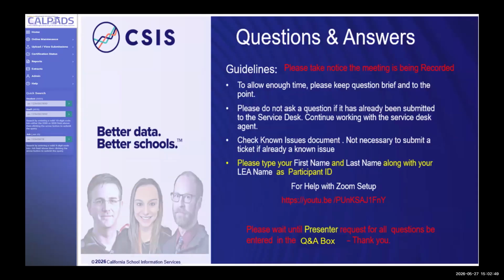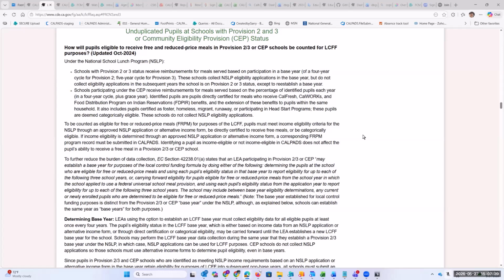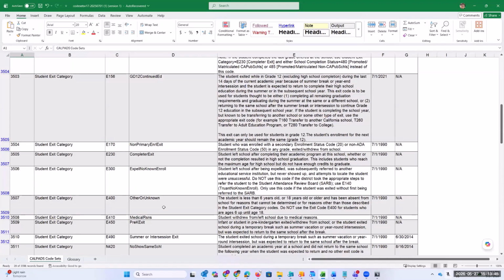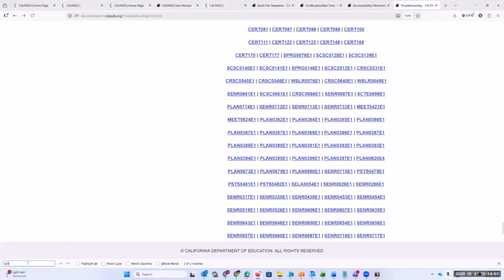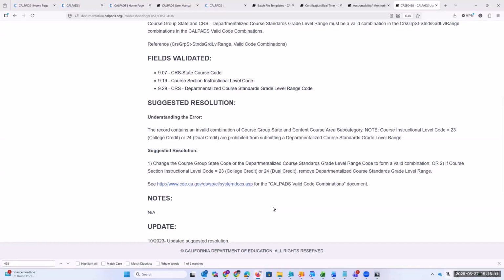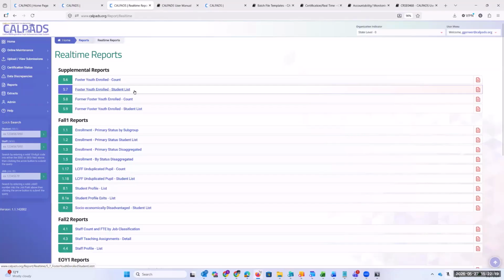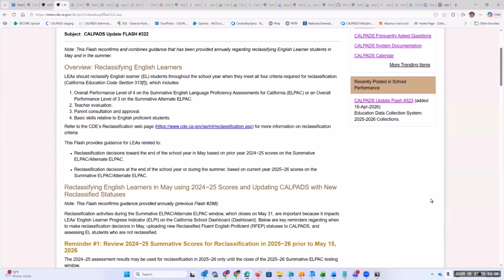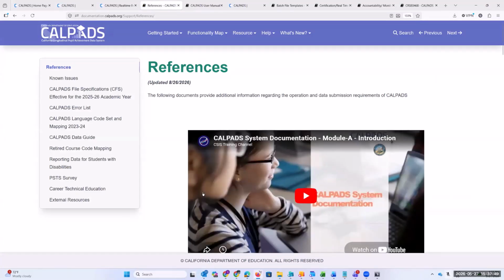CALPADS Weekly Q&A 5-27-2026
3:24 We have foundational questions about the data that we should submit to EDCS on the SSBC extract for the NSLP column. Should that column be blank if it is a C school?

6:01 In a previous call or meeting, I recall a presenter sharing that direct certification counts will drop next year. Can we receive more information on why—was it due to SNAP cuts?

7:40 I’m resolving some errors for program 191s with the new parameters for records that were opened in 24–25. When I add an end date for the 24–25 school year to some of them, the education service academic year updated to 25–26. I haven’t seen that before. Does it matter that it doesn’t match the start and end dates of the program record?

8:28 Are LEAs required to receive local direct certifications from their local county welfare office?

10:11 We have a student who moved out of district and now we are not able to get a hold of them. They will not have an enrollment in 26–27 with us. What is the best exit code to give them for 25–26?

11:19 I’m getting a CRSE 468 error when I submit our dual enrollment CTE courses. These courses are tagged with the course level of 24 and course type 32 and a state course code in the 7,000 to 8,999 range. The current value for departmentalized course standards grade level range is NOT. Should it be blank instead of NOT?

13:19 We have a student graduate early with a normal high school diploma and needs to be exited from the SWDS. However, parent signature for the plan and service data was received the day after the student graduated. Should we omit the plan and service records from CALPADS since they would share the same date as the student’s SWDS exit, adjust the plan and service records date, or exit the student from SWDS two days after or sometime after they graduated?

14:14 Most of our course section IDs are a combination of the local course code, class period, and a counter. We’ve been struggling with keeping our course section IDs to 10 and under as the specific length. Would it be possible to increase the length of the course section ID to maybe 12 characters in the various course section or student course section files?

15:12 You mentioned the data quality analysis was sent earlier this week. Was it sent to all SELPAs?

16:28 The problem with questions being answered live as verbal only is that those who join later will miss them. I missed the answer for Sariah’s Q1 at 3:02, and I’m interested in hearing it again.

17:48 Some students have two 190 program records from the 5.7 report: different case ID and service type, but the same start date. Any reason to show both in our local SIS?

19:27 A prior meeting made reference to sending a list to LEAs where the RFEP date was the same date as the enrollment start date. Has this list gone out yet?

20:36 Will the list be sent to the CALPADS administrator?

21:45 A special education student was moved to another school in our district on May 11. An IEP meeting was held then to do the transfer. However, the student, who is an adult, signed the document too late, so the school where she is transferring declined her application. An amendment meeting was held on May 20 with the plan to keep her from the old school. Do we need to send a plan record for the first IEP meeting to transfer a new student, or is it not necessary, just the MEET record?

22:38 How long will it take to sync the Title I SWP from CARS?

26:58 Can a student be reported as RFEP to CALPADS during any time in the school year?

30:33 Is there an anticipated date for the new documentation?

33:46 When will the CALPADS search website be updated?

34:52 Any decision yet when the CALPADS rollover date will be for new codes and such?